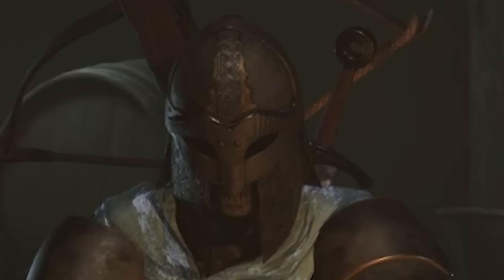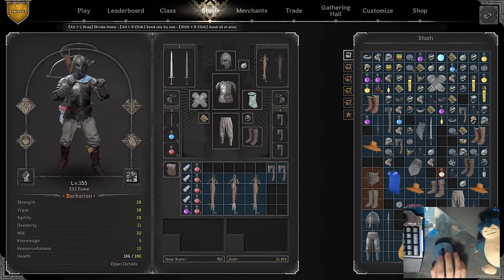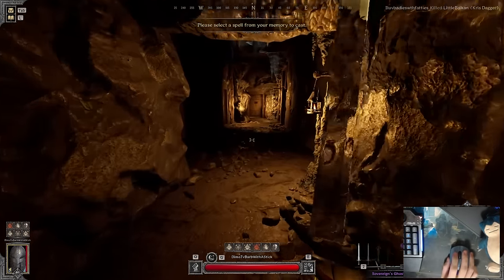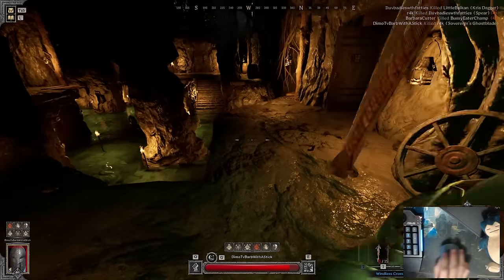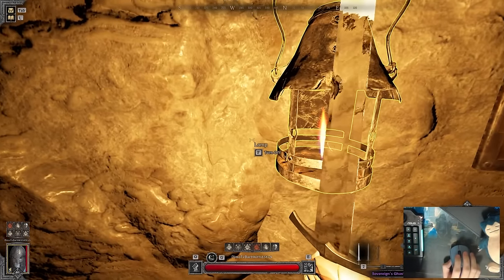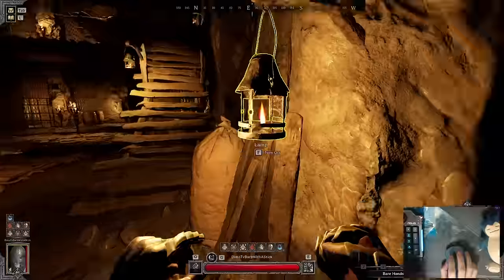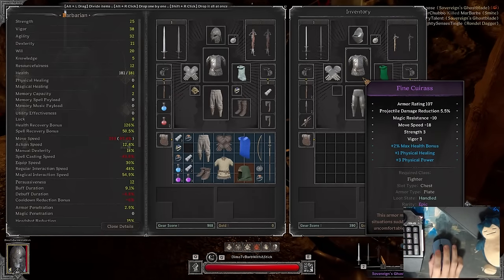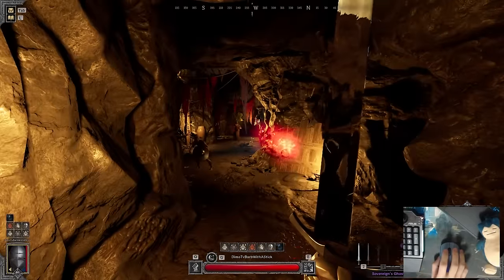New GHOSTBLADE Barb Demon Armor Build is OverPowered😈| Dark and Darker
Hey everybody, It's Dimo. Today we gonna run Ghost Blade Build as a Barb...

0:00 Intro
2:30 Game 1 (Ranger)
8:00 Profits
8:30 Game 2 (Fighter, Ranger)
11:35 Profits
12:20 Game 3 (Warlock and Warlock)
14:50 Game 4 ( Rat and Warlock)
17:00 Game 5 (Extremely Geared Slayer)
21:00 Spectating (Y4mi)
22:00 Bonk Cleric?
24:00 Evil Traps
26:00 Loot we Made so far